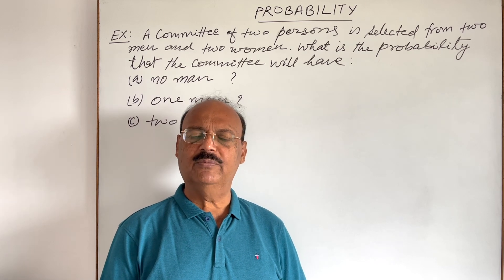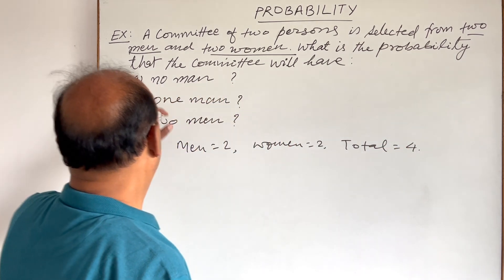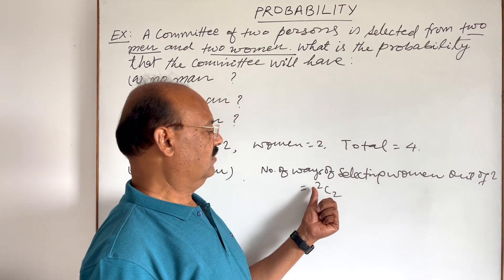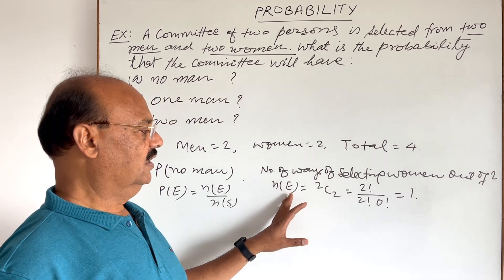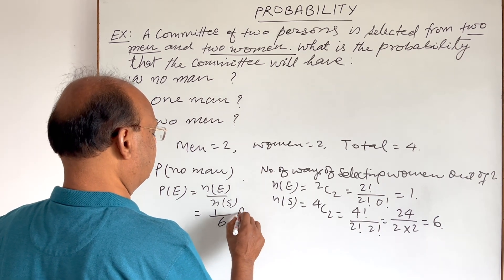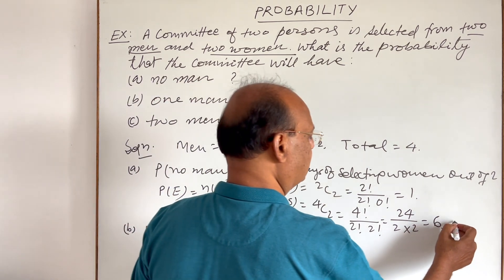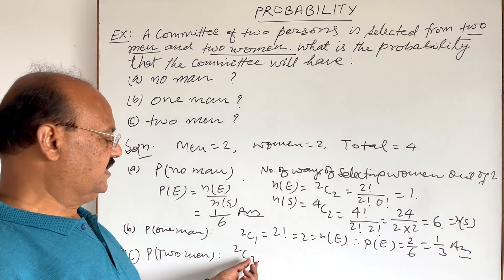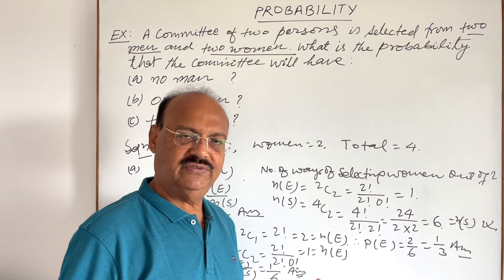A committee of two persons is selected from two men and two women. What is the probability that...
A committee of two persons is selected from two men and two women. What is the probability that the committee will have
(a) no man?
(b) one man?

NCERT Questions
Competitive exams